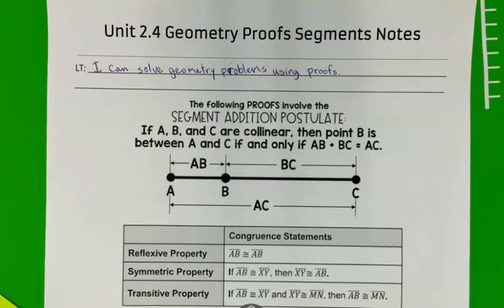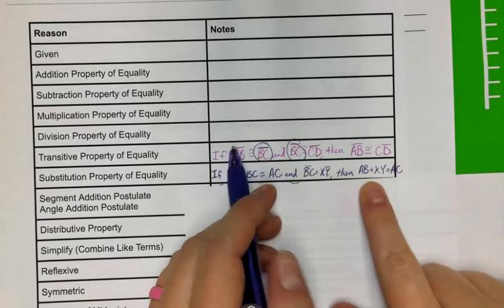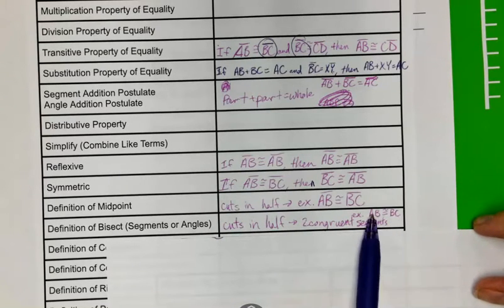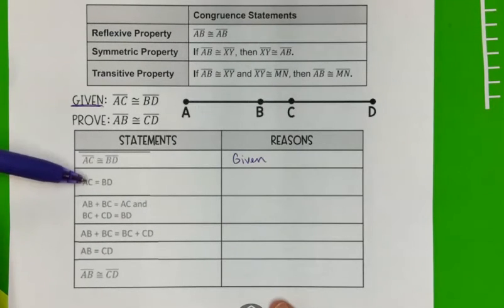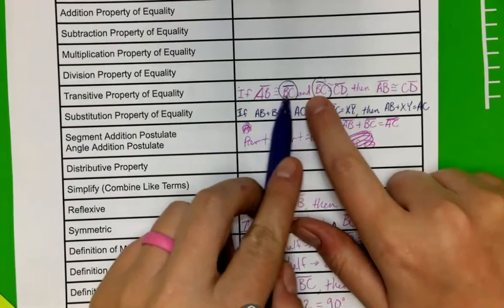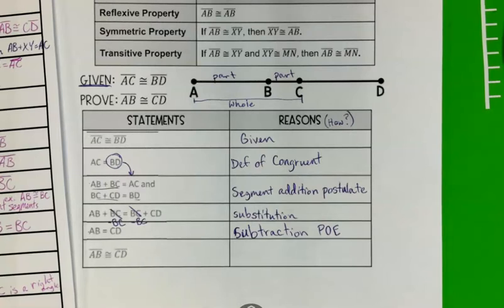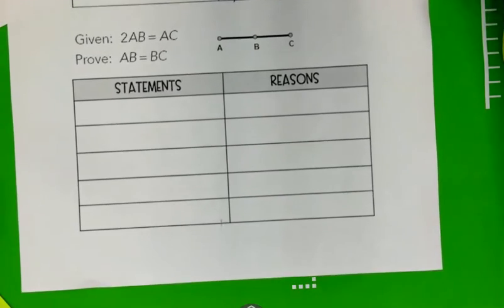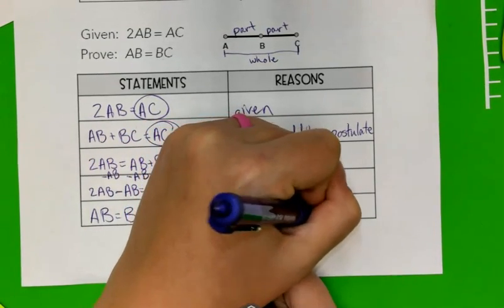Unit 2 4 Advanced Notes: Segment Proofs